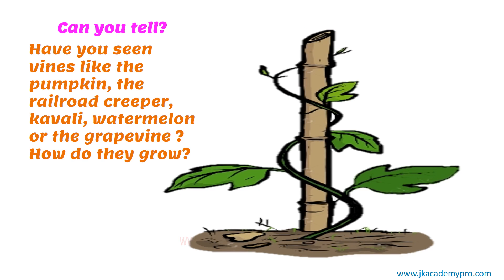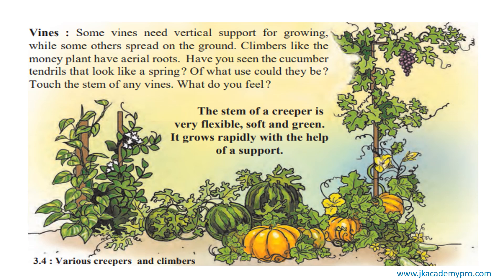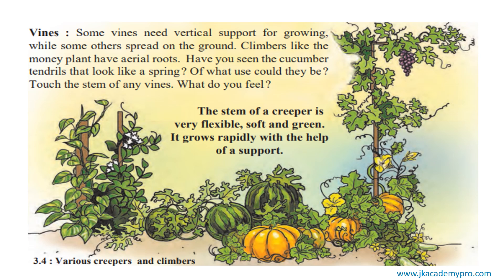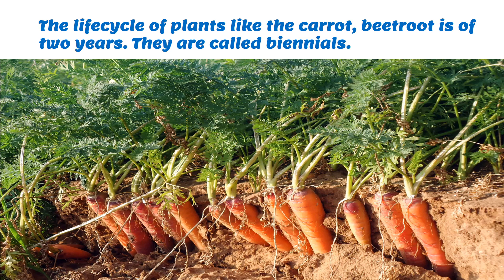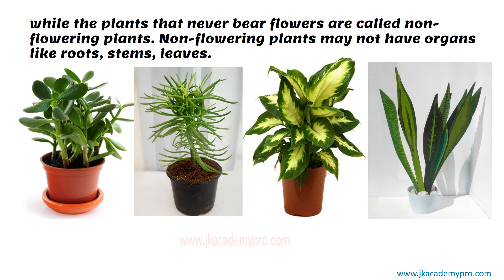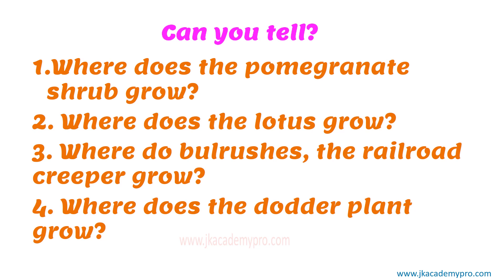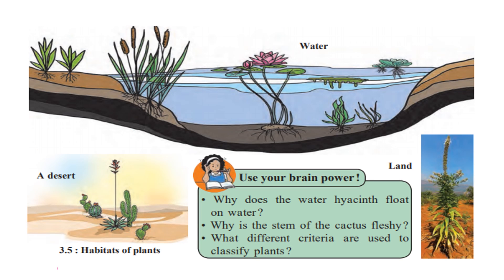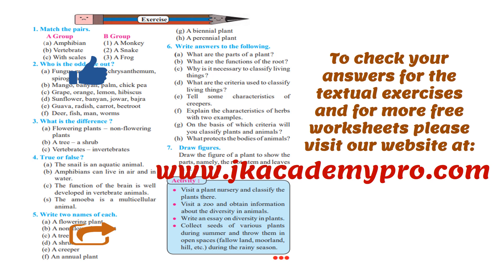std 6th science chapter 3 Diversity in living things and their classification part 4 (class 6) ssc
Please watch the video for explanation in English and for questions and answers
In this video you will find a complete explanation in English of chapter 3 (part 4) for std 6th (class 6) science (ssc) Diversity in Living things and their classification

For the complete lesson of std 6th science chapter 3 Diversity in living things and their classification: